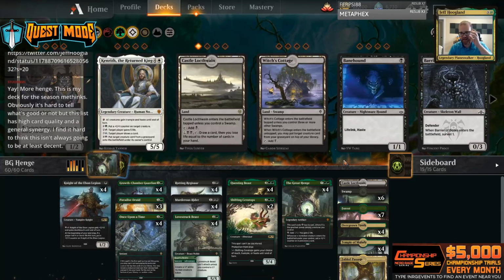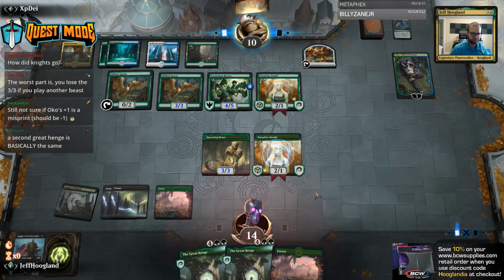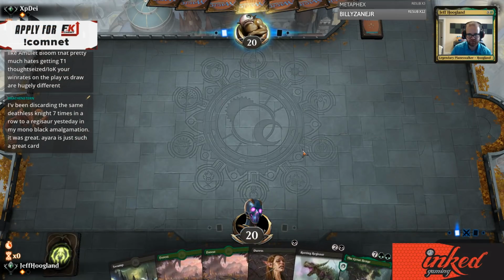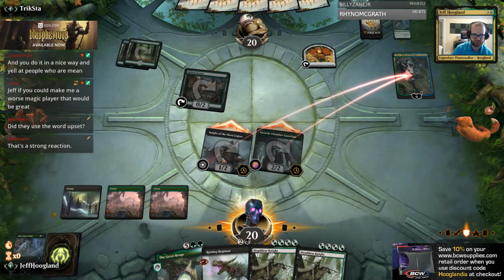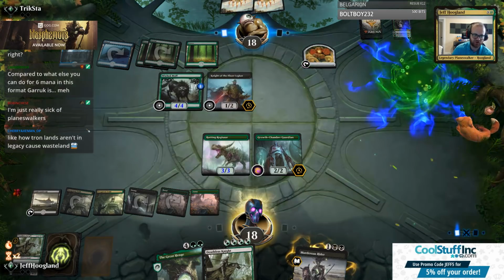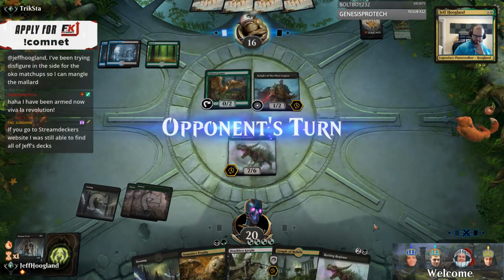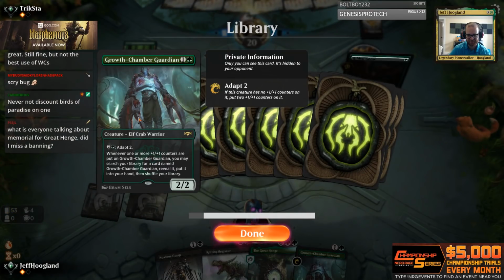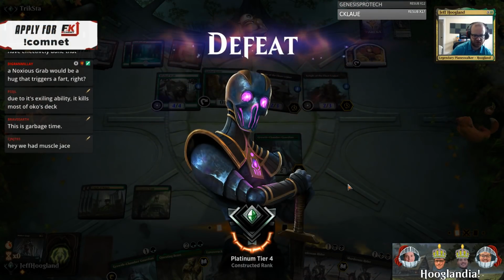GB Henge - Standard - October 1st, 2019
1 Castle Locthwain (ELD) 241
3 Deathless Knight (ELD) 208
1 Fabled Passage (ELD) 244
7 Forest (ELD) 269
4 Growth-Chamber Guardian (RNA) 128
4 Knight of the Ebon Legion (M20) 105
4 Lovestruck Beast (ELD) 165
4 Murderous Rider (ELD) 97
4 Once Upon a Time (ELD) 169
4 Overgrown Tomb (GRN) 253
2 Paradise Druid (WAR) 171
4 Questing Beast (ELD) 171
4 Rotting Regisaur (M20) 111
6 Swamp (ELD) 260
4 Temple of Malady (M20) 254
4 The Great Henge (ELD) 161

2 Assassin's Trophy (GRN) 152
4 Disfigure (M20) 95
3 Duress (M20) 97
4 Noxious Grasp (M20) 110
2 Shifting Ceratops (M20) 194